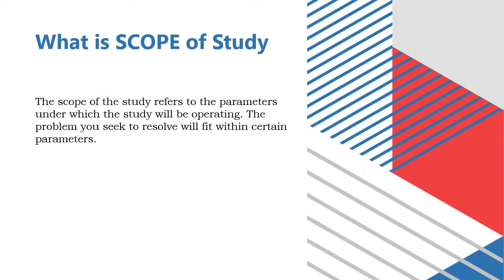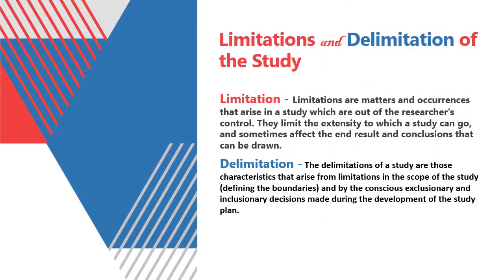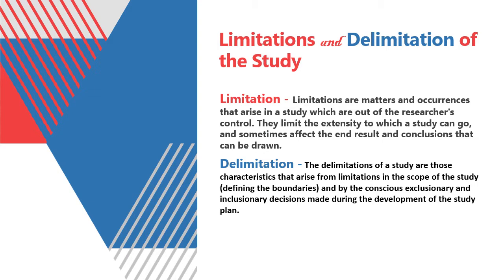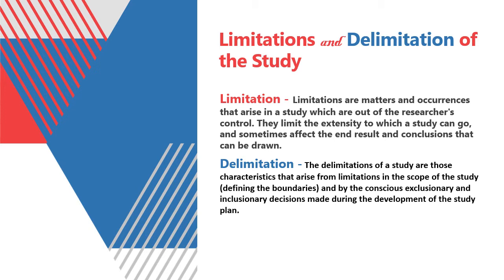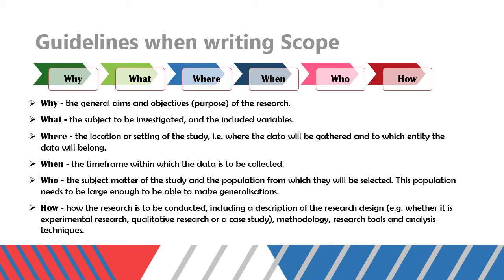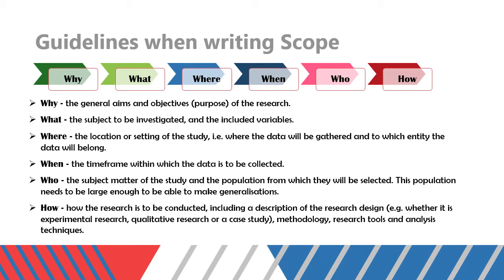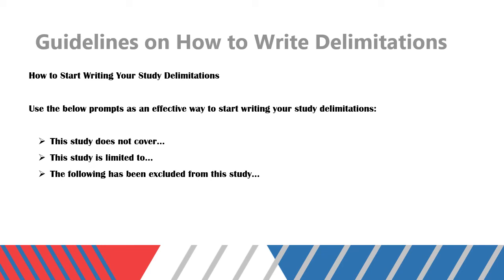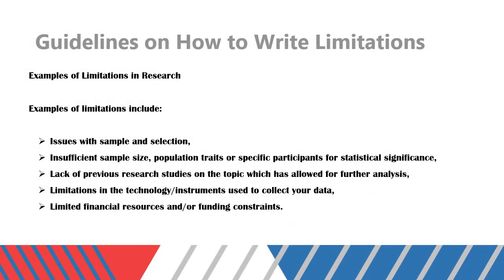Scope, Delimitation and limitations